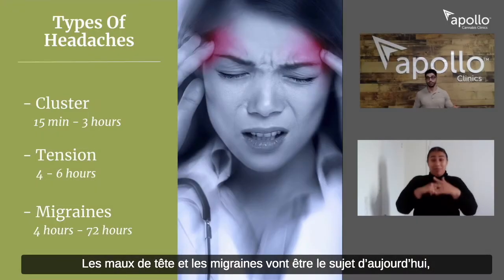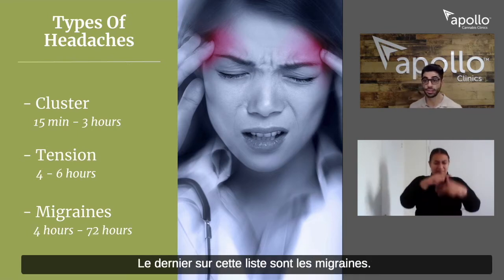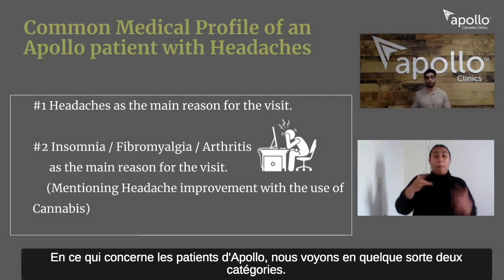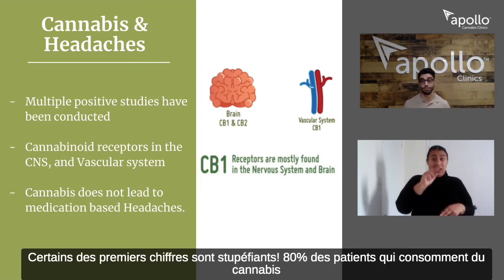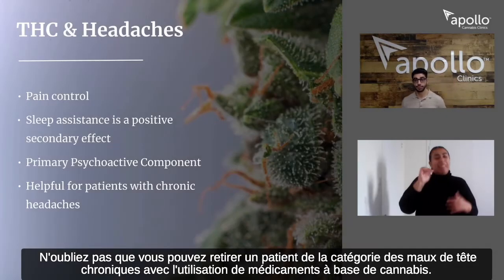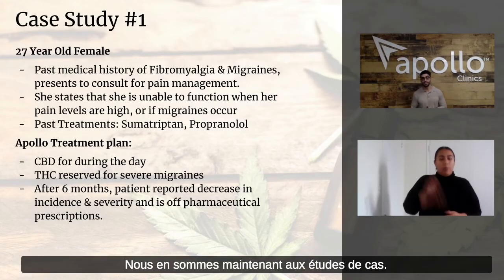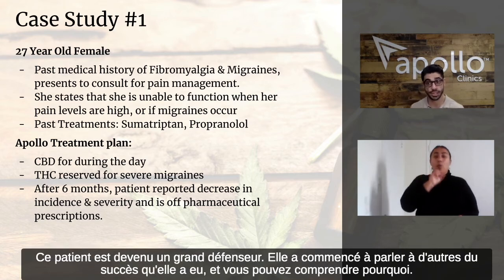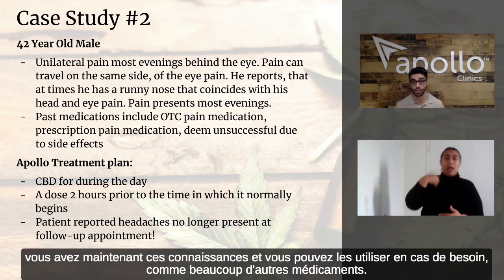Migraines, Headaches, & Medical Cannabis - Episode 10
Welcome to the 10th episode in our Medical Cannabis Now series! This month, Arash Taghvai, MD.,  discusses a few different types of headaches, how medical cannabis can play a role, and he’s prepared a couple of case studies at the end alongside answering your questions. We’ll help you understand what causes headaches and what we often see in the clinics of patients looking for relief for not only migraines but co-existing conditions. Thank you to all those who did send questions in and please enjoy!